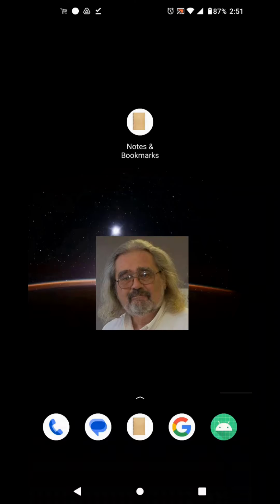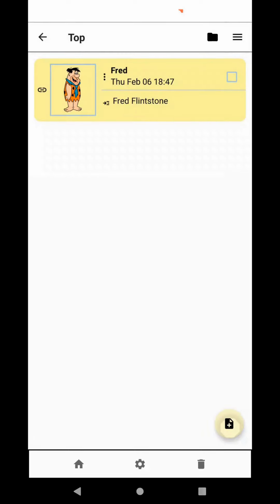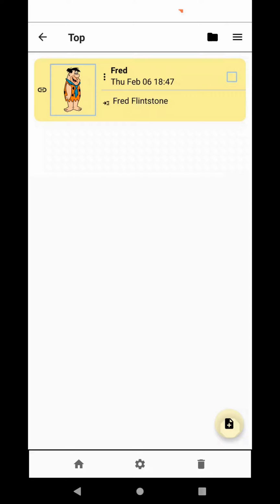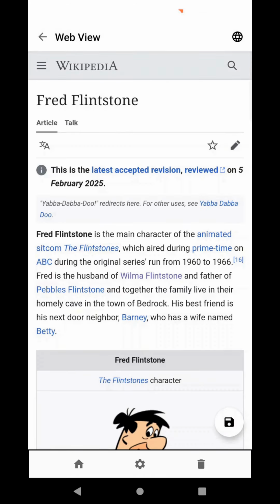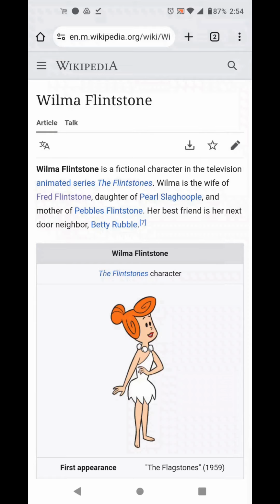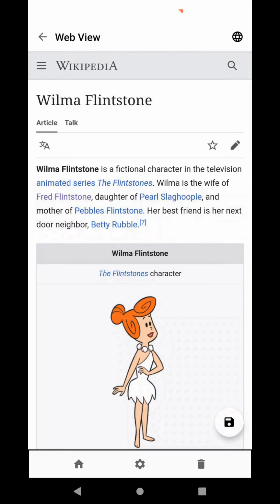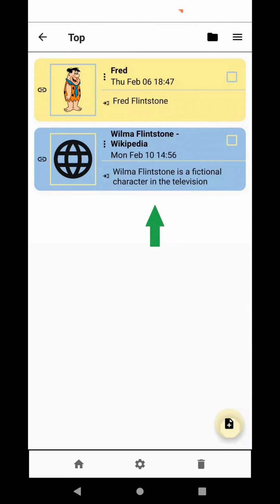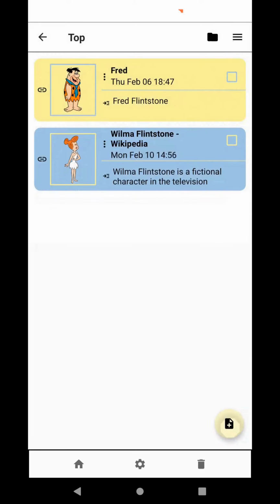Using Webview in Notes & Bookmarks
If you know that a note will link to a web page, you can use Webview to do some of the work for you.